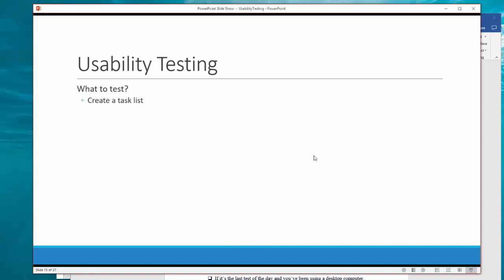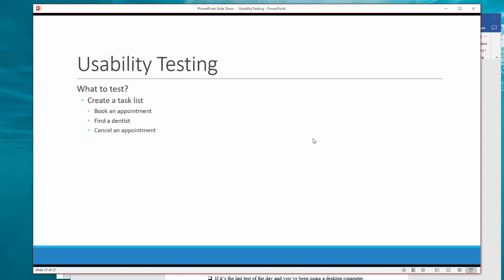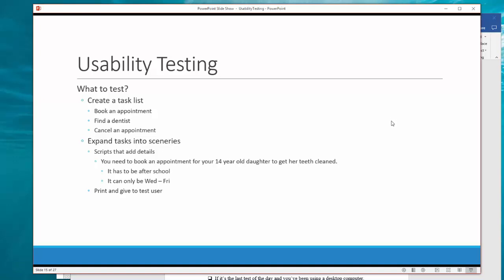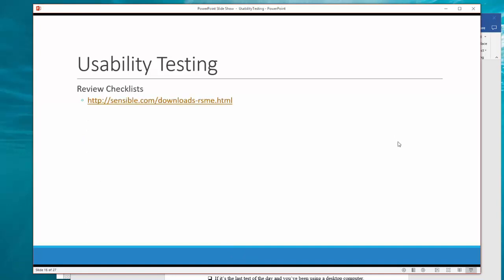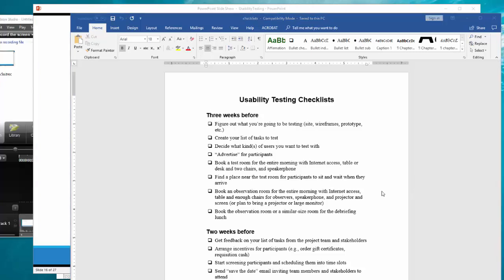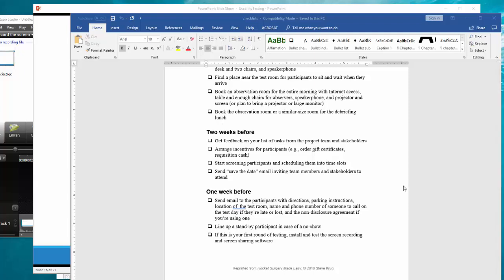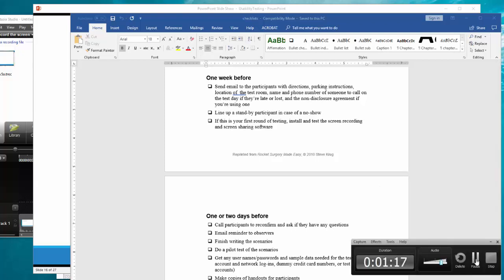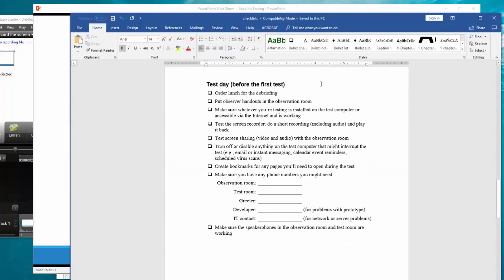WD21UsabilityTestV5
WD21 Usability Test V5